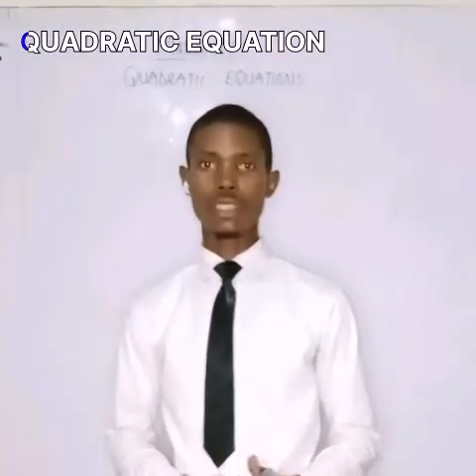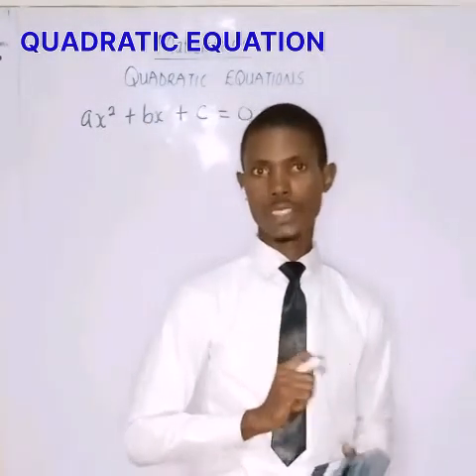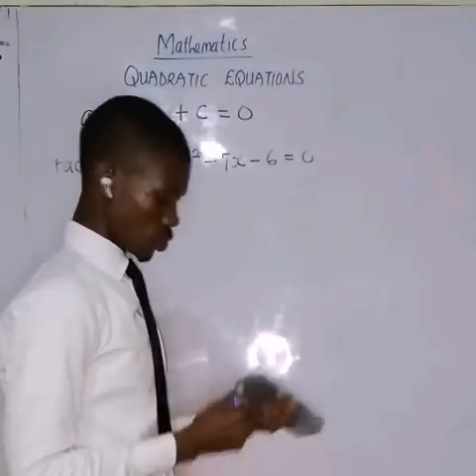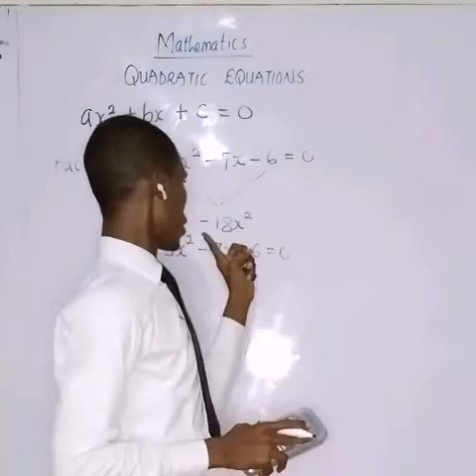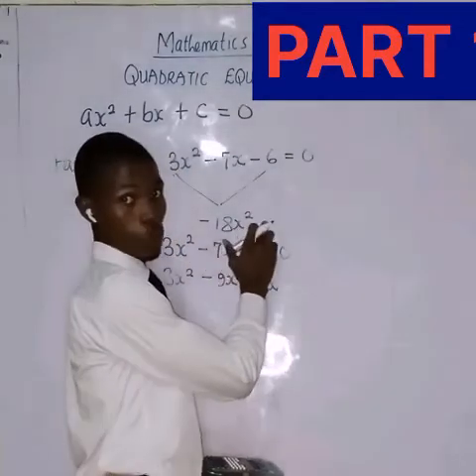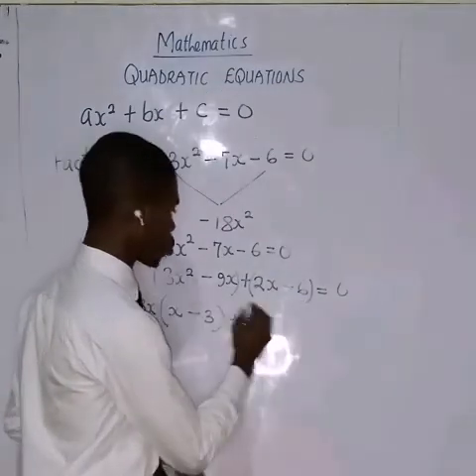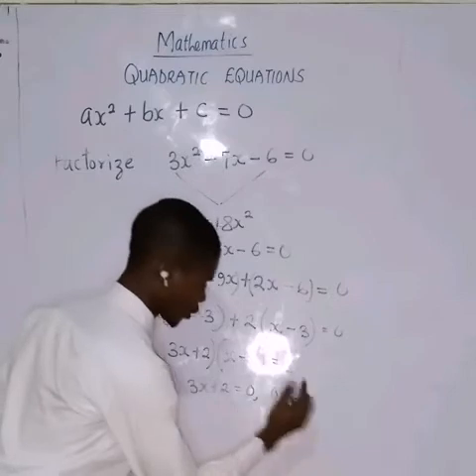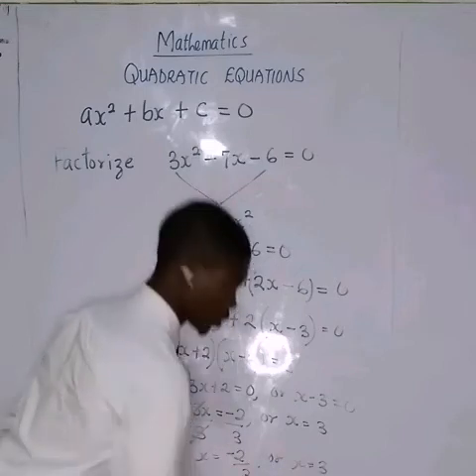August 15, 2022